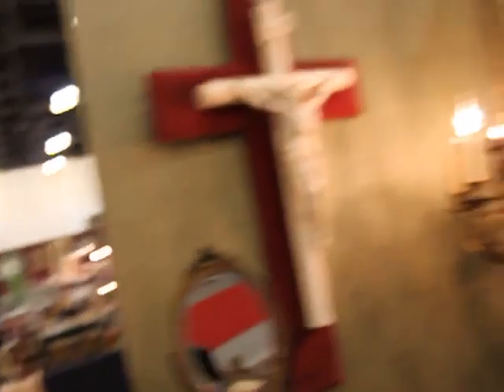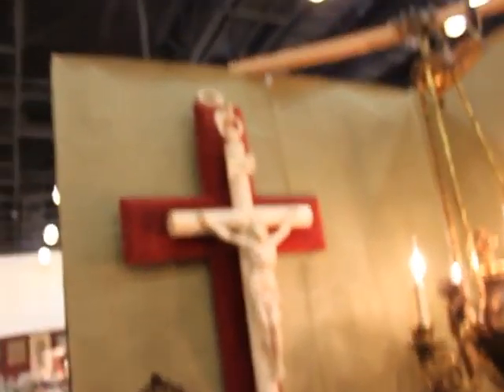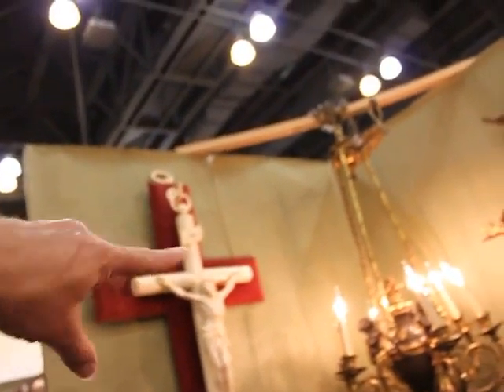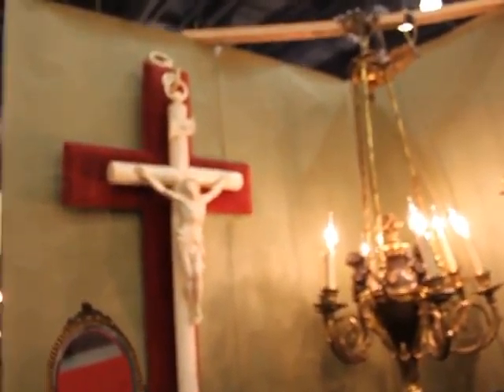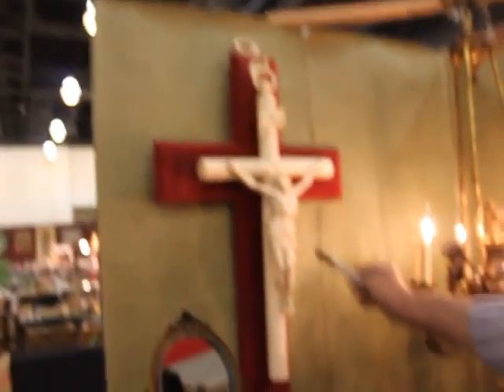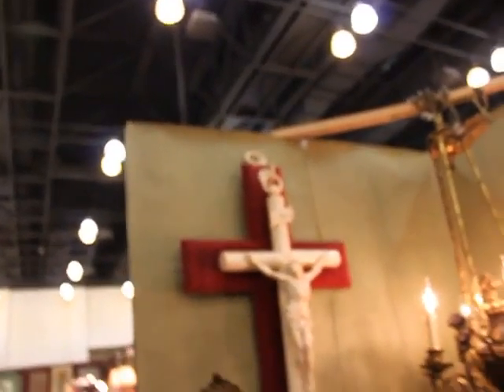Interviews by Frank! of Collector magazine Pasadena, California